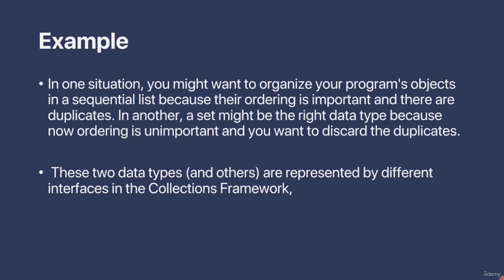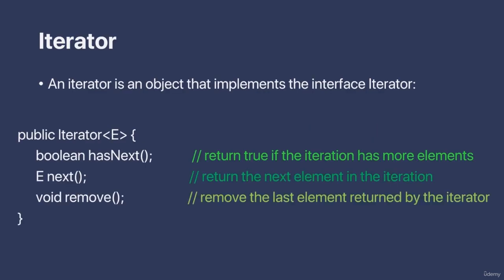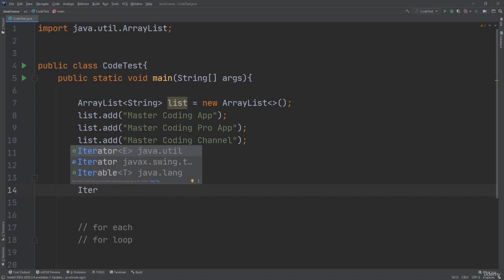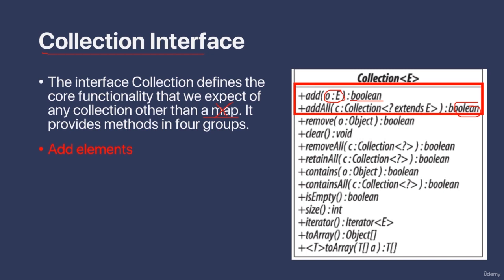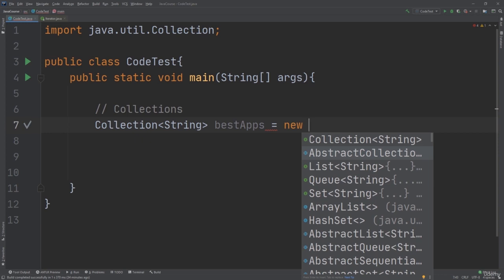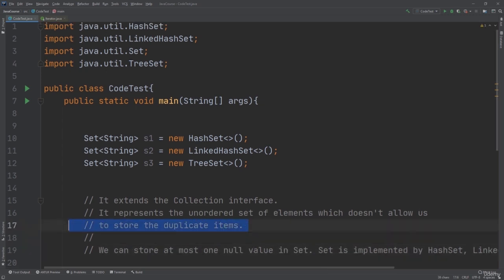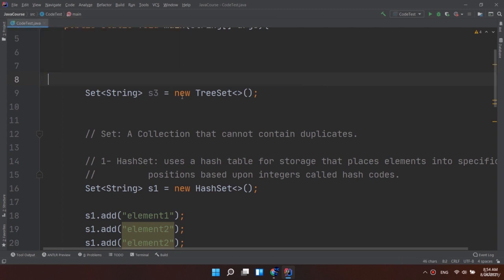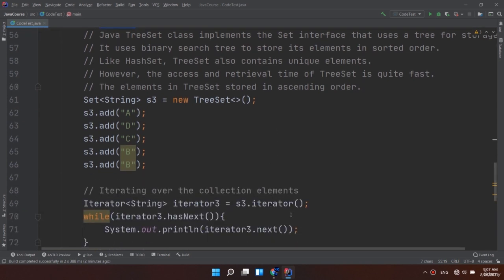The Complete Java Developer Course -Mastering Java from zero Lecture 18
Java is a high-level, object-oriented programming language designed to be platform-independent and easily portable. It was developed by James Gosling and his team at Sun Microsystems in the mid-1990s and is now owned by Oracle Corporation.

Java is known for its "write once, run anywhere" philosophy, which means that Java programs can run on any platform that has a Java Virtual Machine (JVM) installed, without the need for platform-specific modifications. This makes Java a popular choice for developing applications for a wide range of platforms, including desktop computers, mobile devices, and embedded systems.